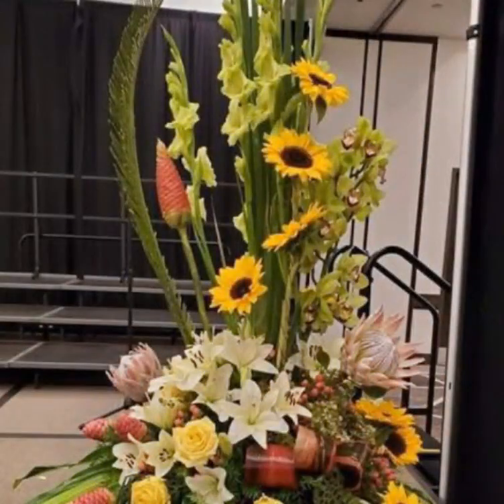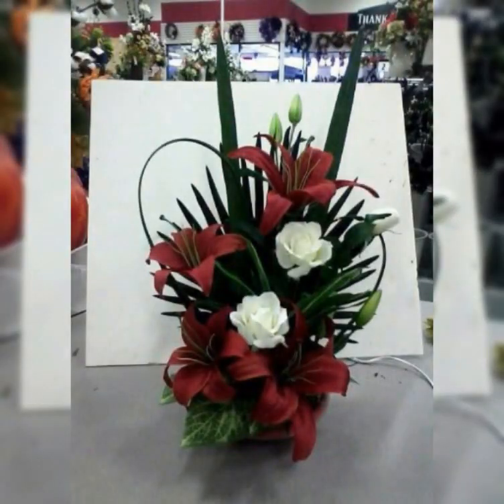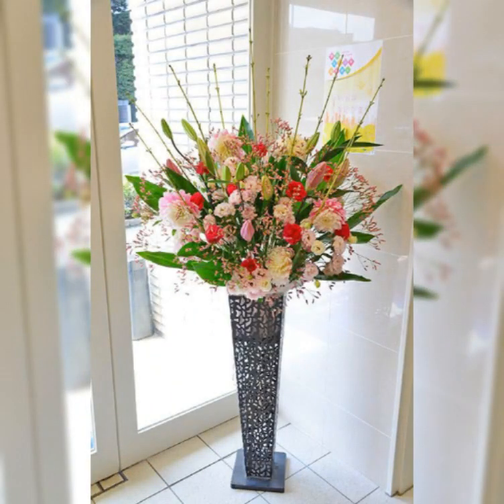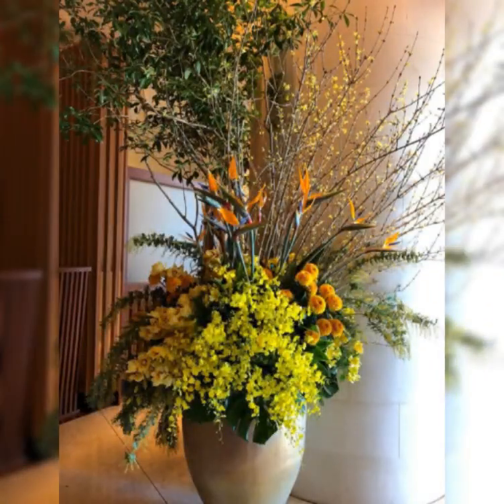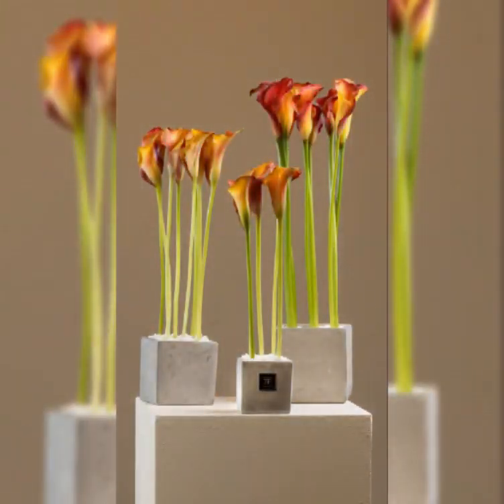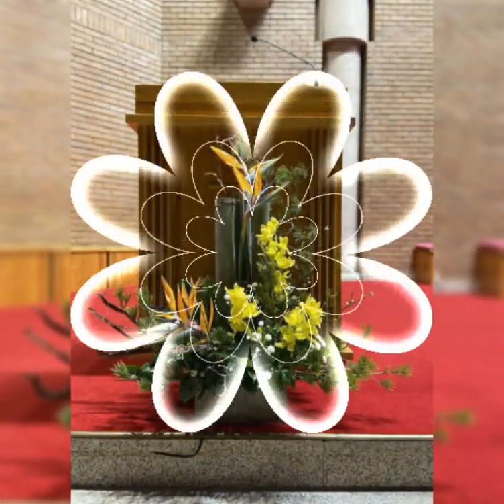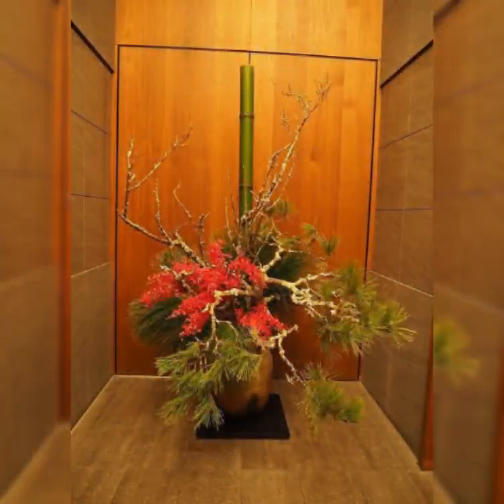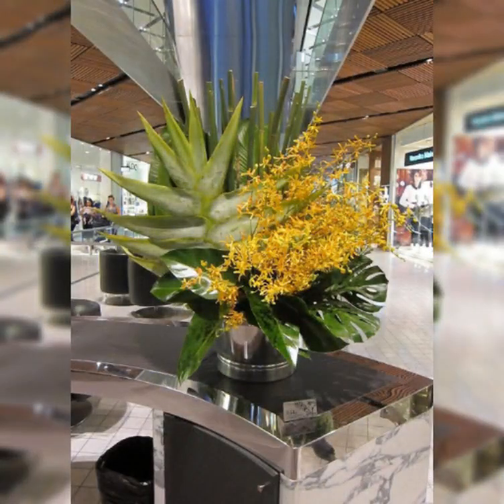beautiful ikebana Japanese fresh flower arrangement and decoration ideas